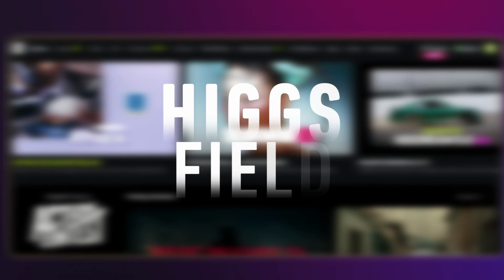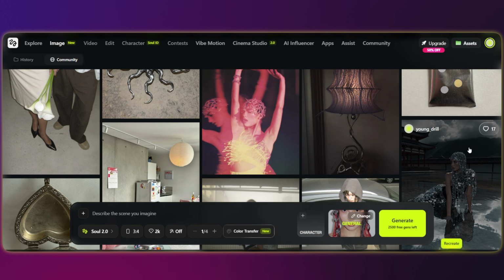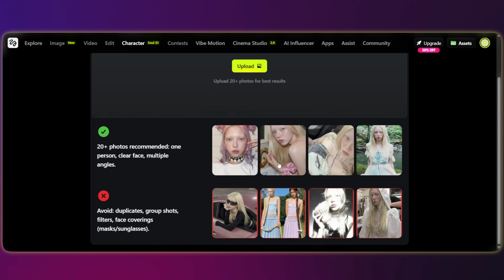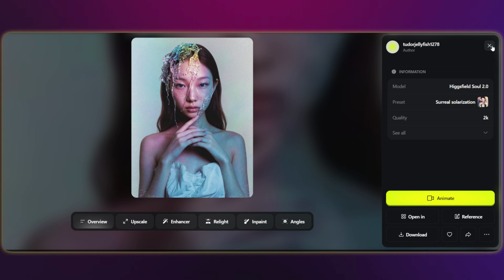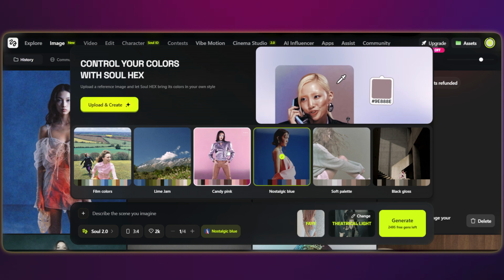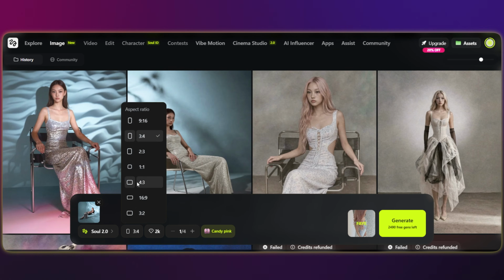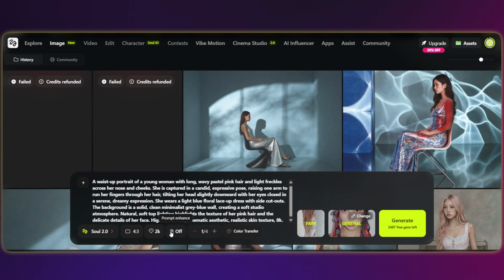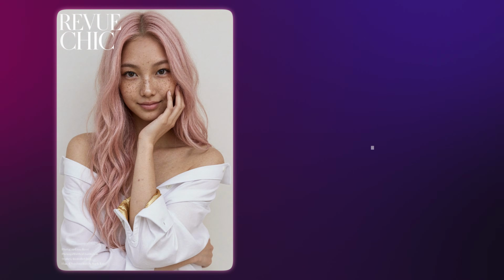I Asked AI to Make Consistent Characters… Only ONE Tool Could Do It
Achieving realistic AI photos with an AI image generator that maintains a consistent AI character is finally possible. I'm using this Soul ID AI avatar and AI headshot generator for AI Photography in Higgsfield Soul.

💡Soul 2.0 is Higgsfield's cutting-edge image model that serves as the perfect creative foundation for your entire workflow. Whether you're building characters, exploring aesthetics, or creating a base to edit from, Soul 2.0 is where it starts.
This isn't a general-purpose ai  image generator. Soul 2.0 produces the kind of aesthetically solid base image that other tools simply can't start from. It reads a reference the way a creative director would - catching the grain, the mood, the era, and the intent.
In short - this is the most culturally aware AI image model.🤞🎉

Inside the video:
👉Character Consistency: Setting up a Soul ID for my character, Faye, by uploading over 20 shots to ensure her face structure and look remain stable across any style.
👉Creative Presets: Exploring how styles like "Warm Ambient," "Theatrical Light," and "Surreal Solarization" transform the mood without losing our base model.
👉Color Transfer & Mood: Mixing palettes like "Nostalgic Blue" and "Candy Pink" to create a cinematic, mysterious vibe.
👉Soul Reference: Extracting the atmosphere and composition from a specific photo and applying it accurately to our project.
👉Roadmap: A quick look at what's coming next, including Instadump, Moodboards, and Hex Color extraction.

This entire artistic process and the results that look like they came straight out of a fashion magazine were achieved using Higgsfield.